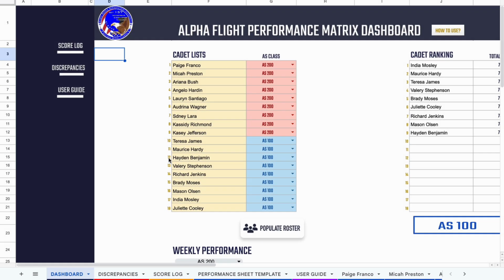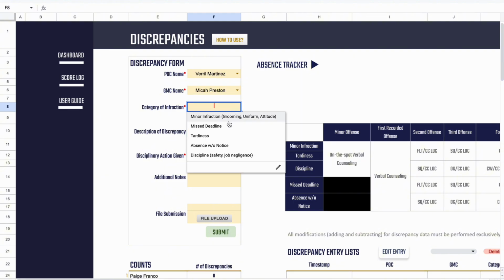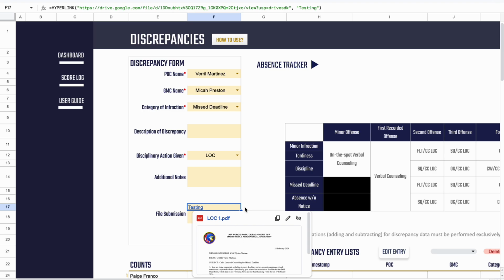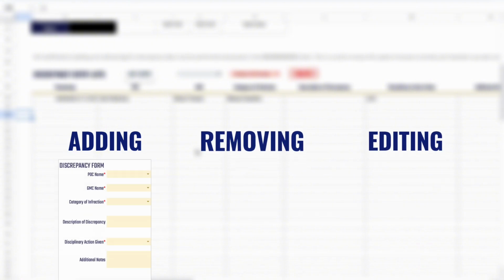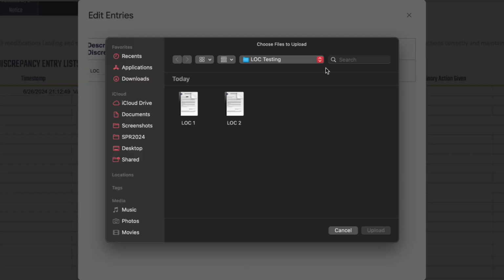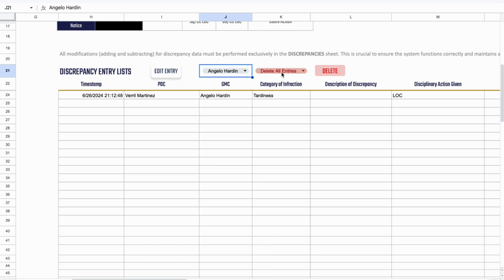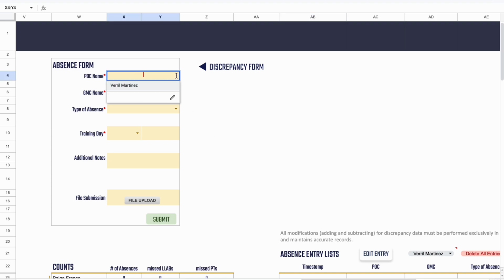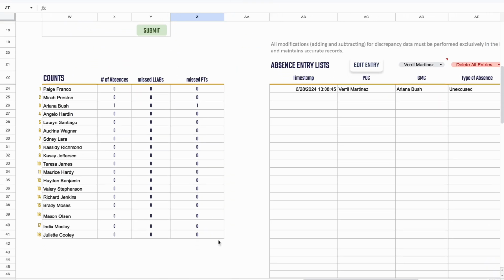Discrepancy Tutorial | IMT Flight Performance Matrix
With the *Discrepancy Sheet* , efficiently manage cadet discrepancies, track absences, and upload supporting documents like LOCs and medical waivers.

Tutorial Outline
0:00 Intro
0:36 Adding Entries (Discrepancies)
1:32 Editing Entries
2:15 Deleting Entries
2:46 Absence Form